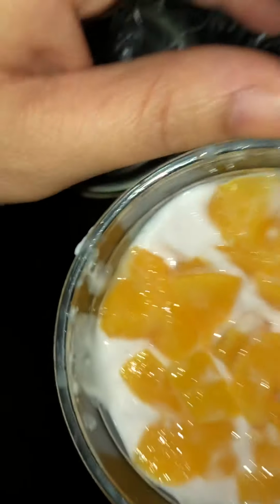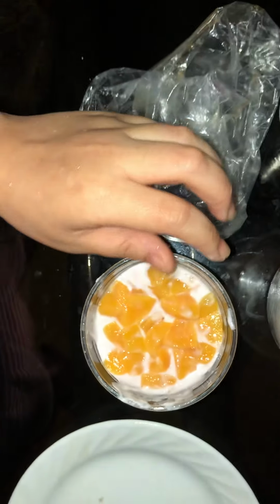Banana and peach parfait